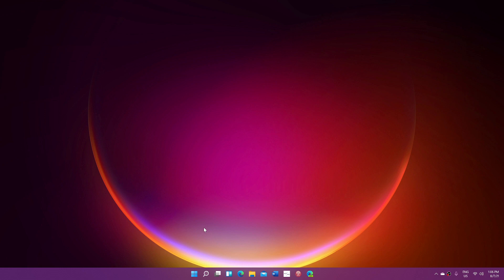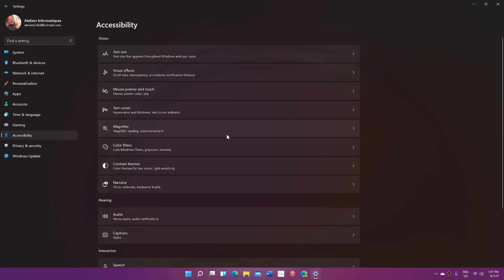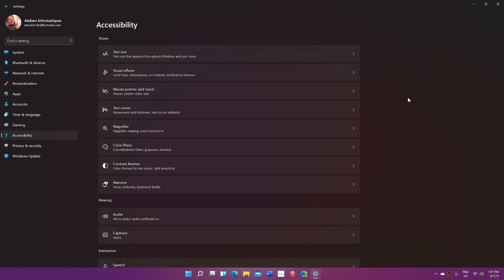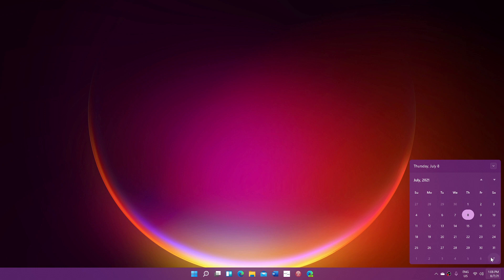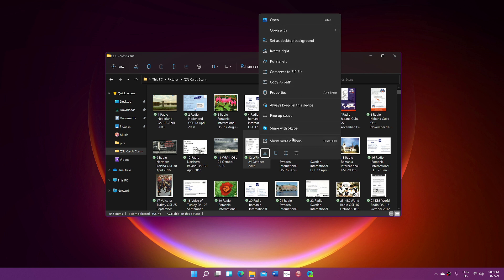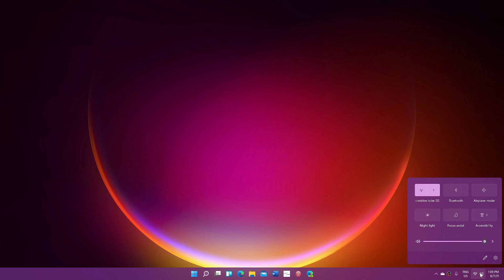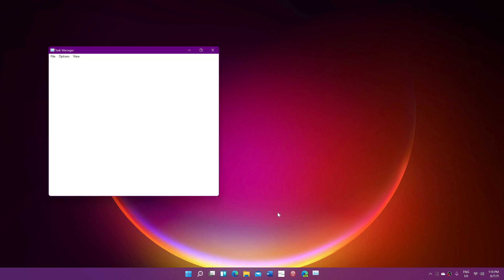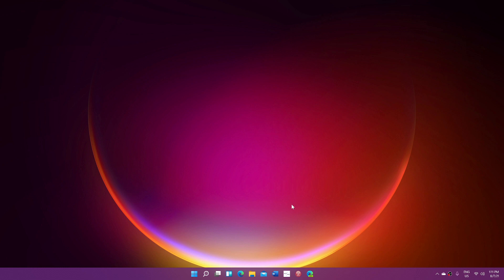Windows 11 impressions and personal observations after more than a week of using it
I am please and love the new Windows 11, it is more than just a cosmetic change, there are quite a few changes in the code also